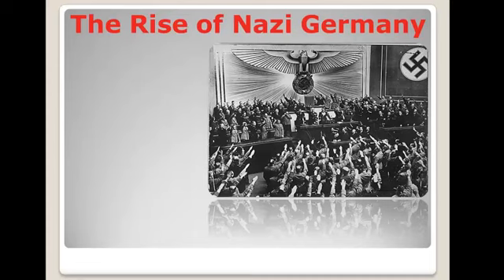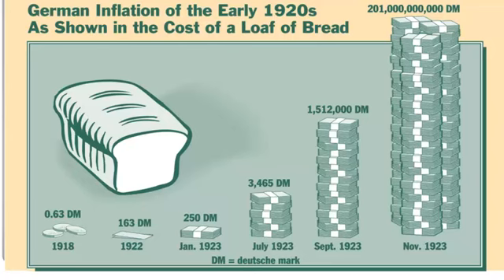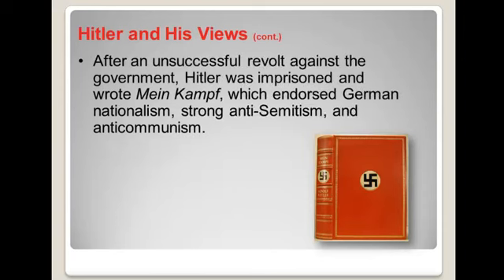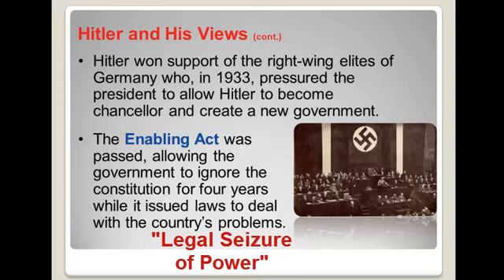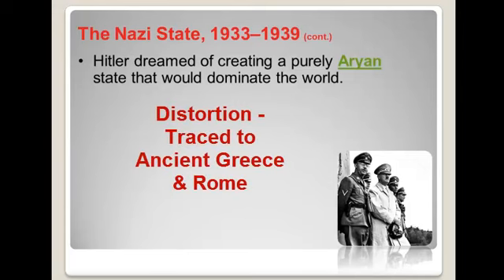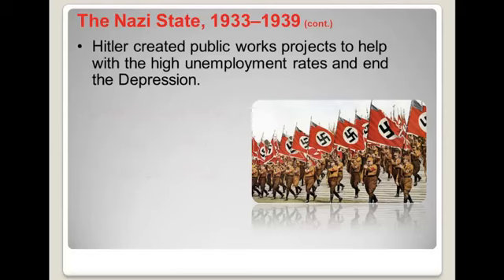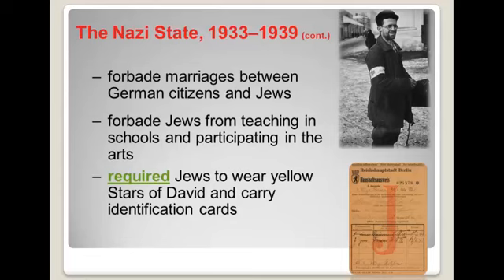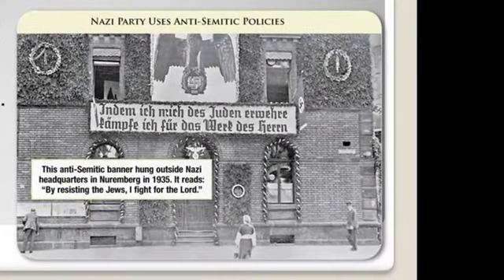The Rise of Nazi Germany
In this video, I  provide an overview of the Nazi seizure of power and events leading up to World War II.